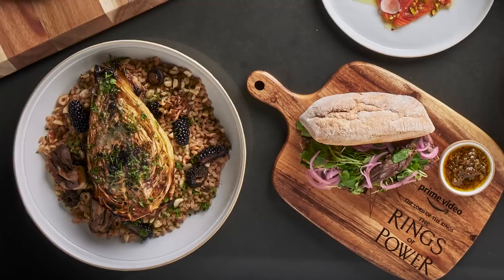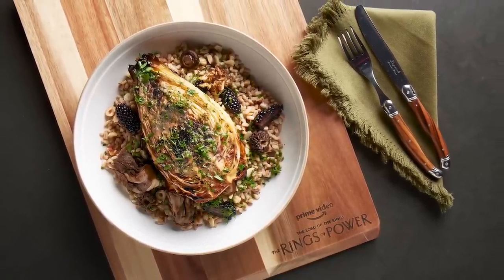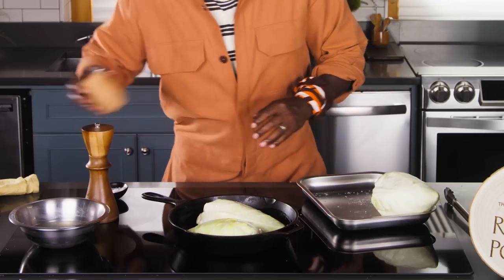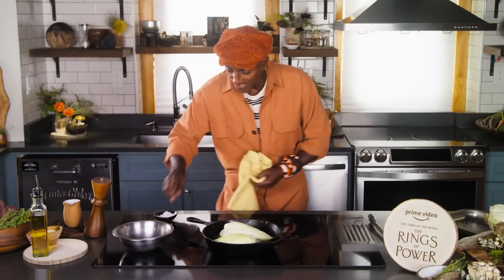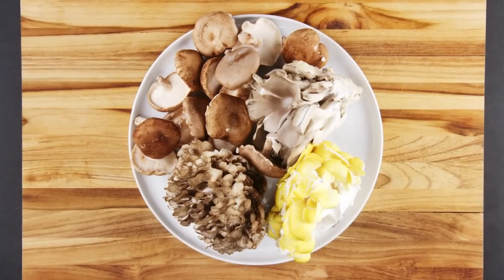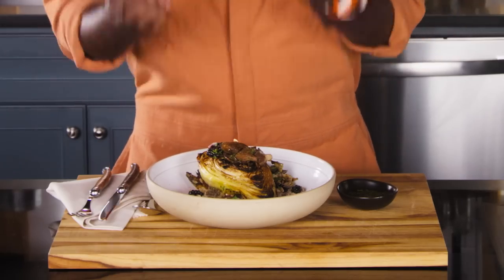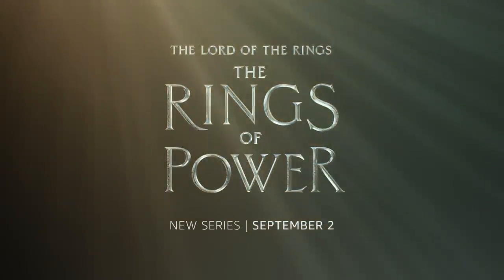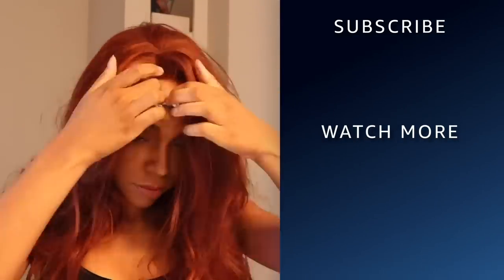Harfoots Roasted Caraflex Cabbage | A Lord of the Rings Inspired Meal | Prime Video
Stream The Lord of the Rings: The Rings of Power now, only on Prime Video.

About The Lord of the Rings: The Rings of Power:
Set thousands of years before the events of J.R.R. Tolkien’s The Lord of the Rings, this epic drama follows an ensemble cast of characters, both familiar and new, as they confront the long-feared re-emergence of evil to Middle-earth.